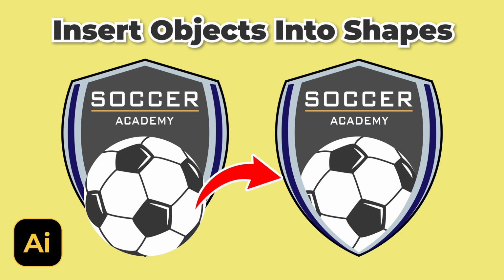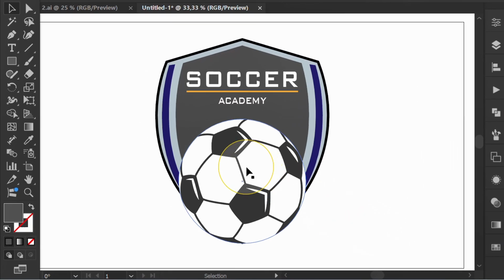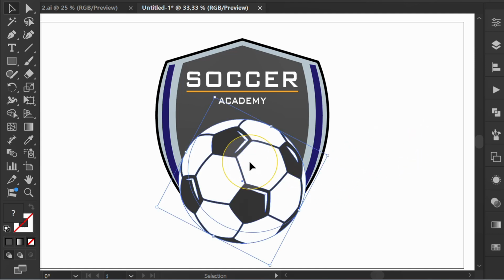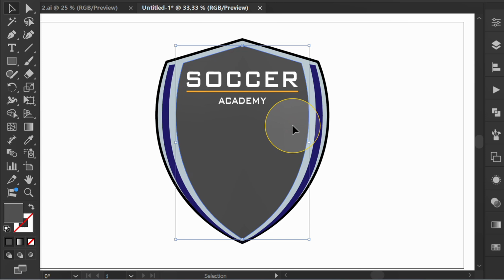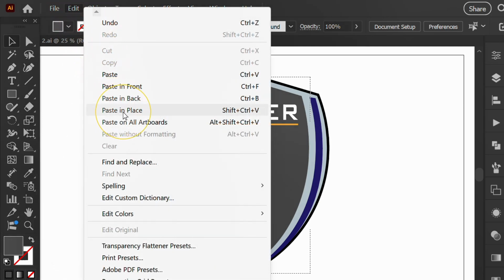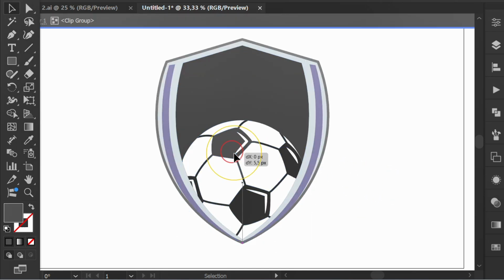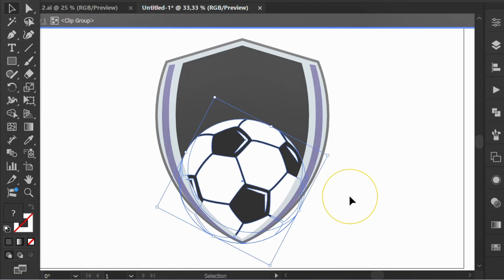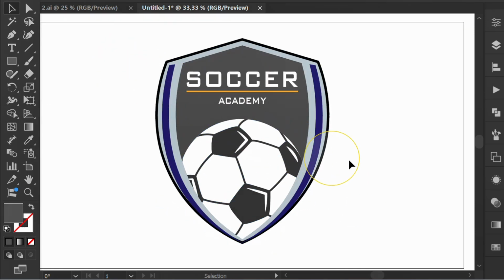Useful Trick! Insert object into Shape in Illustrator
Discover a powerful trick in Adobe Illustrator that enables you to insert objects into shapes with ease. This tutorial provides a comprehensive guide to mastering this technique, which can significantly improve your design projects. Watch as we break down the process and share tips to enhance your creative workflow.